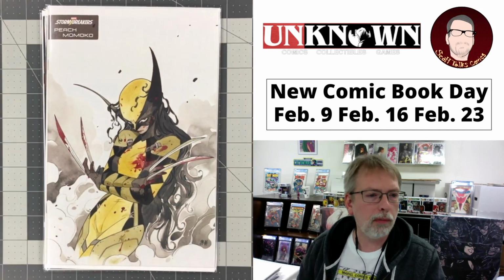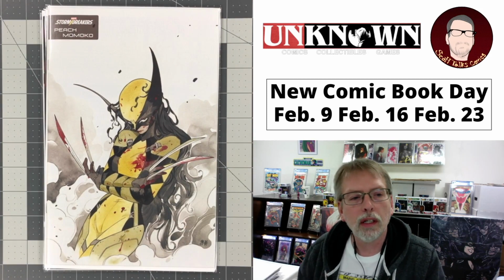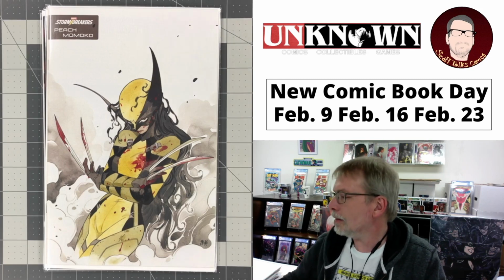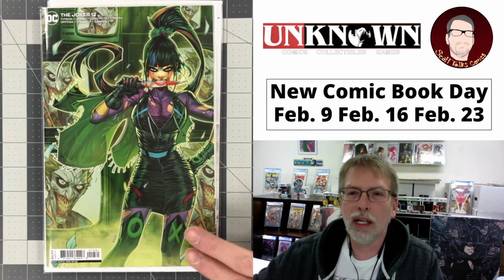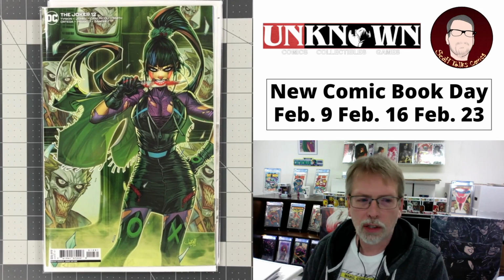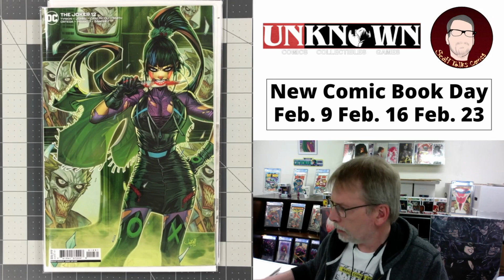Online Comic Shop Buys #8: Unknown Comic Books | Beschathon | NCBD February 2022 Edition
FOC buys from Unknown Comics featuring Februrary 2022 new releases